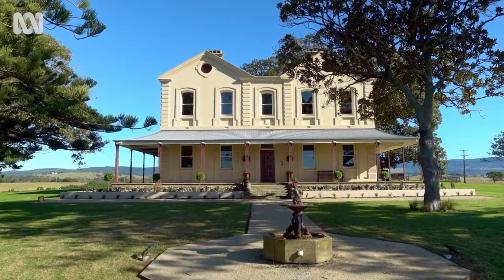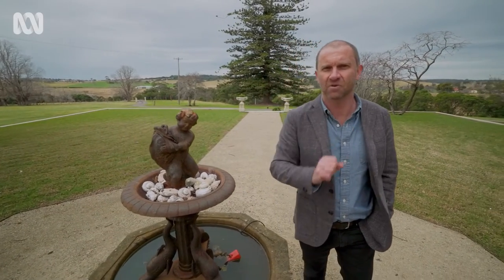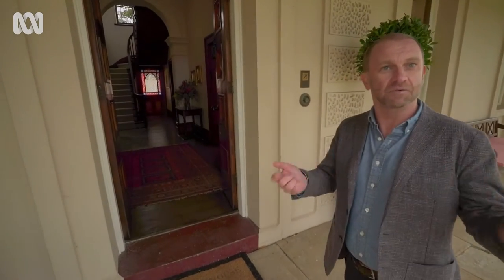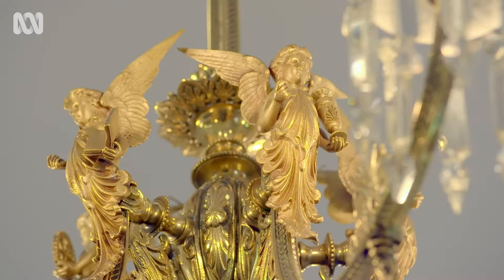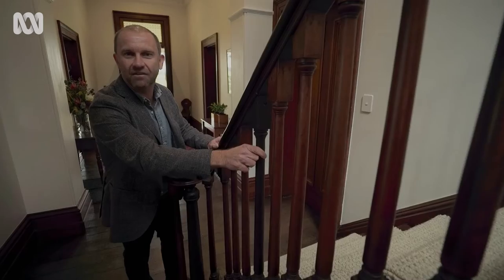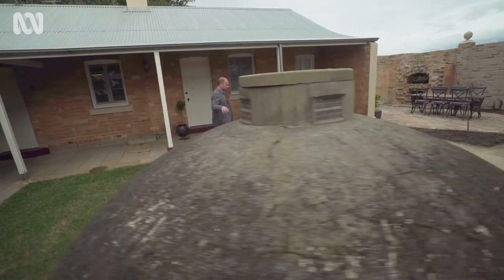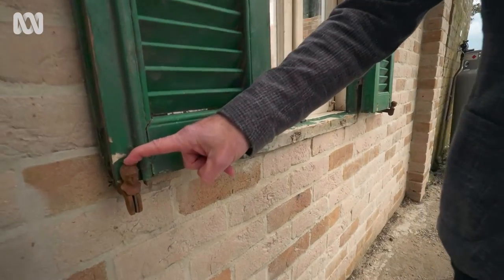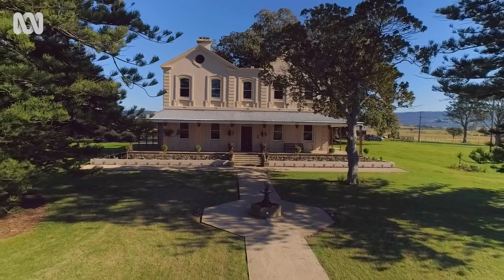Restored Victorian mansion walkthrough | Restoration Australia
Anthony Burke takes us on a tour of the newly restored Airlie House, a Victorian mansion in Milton, NSW.

Anthony Burke, professor and history buff, follows homeowners across the country as they passionately restore beautiful heritage homes on the brink of ruin.